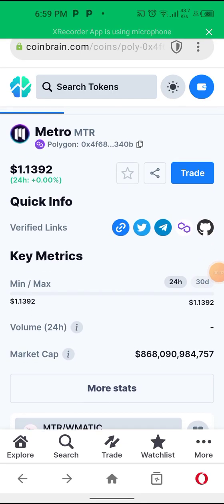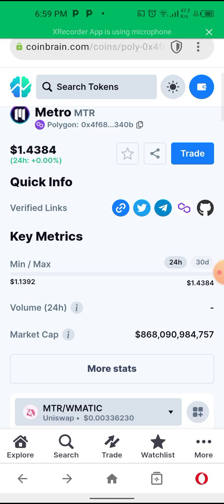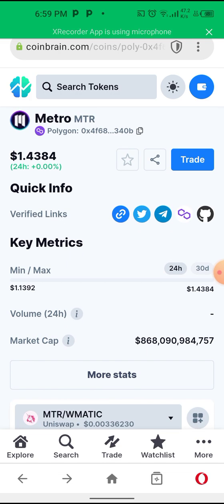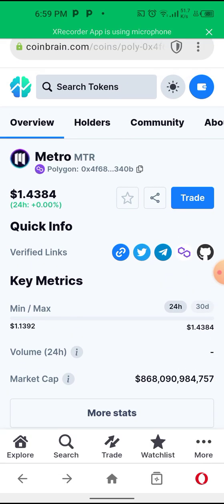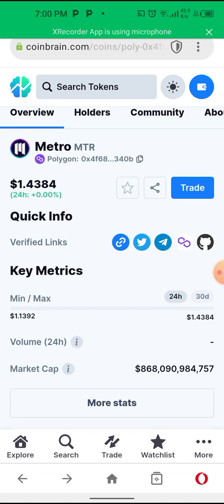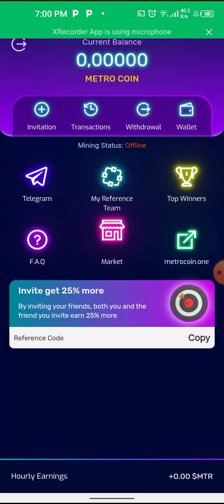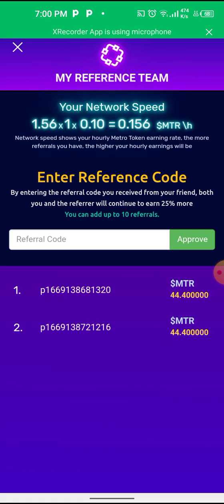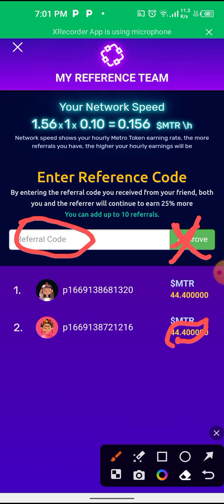how to make $44 weekly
Metro Network (Metro Token)
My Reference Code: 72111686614